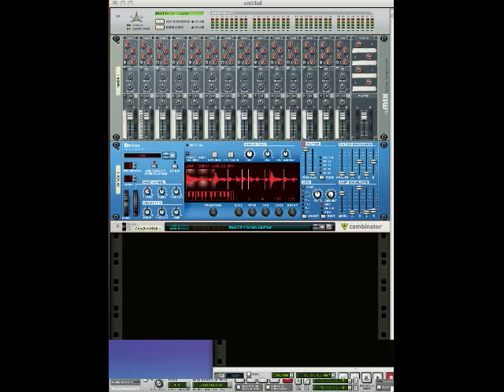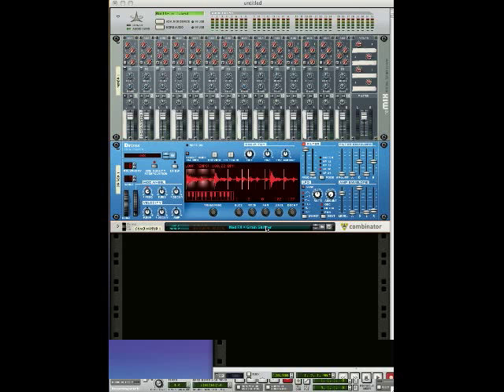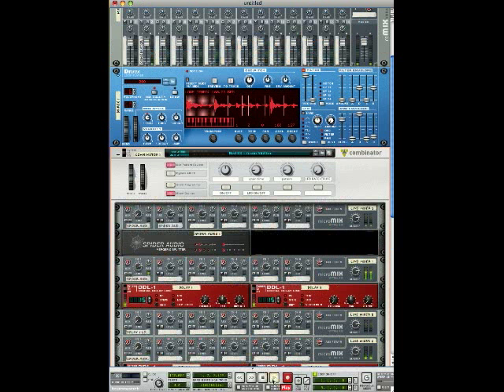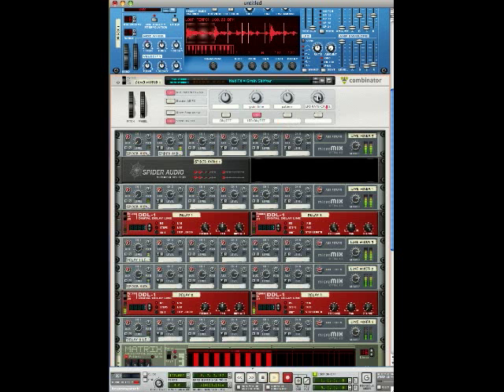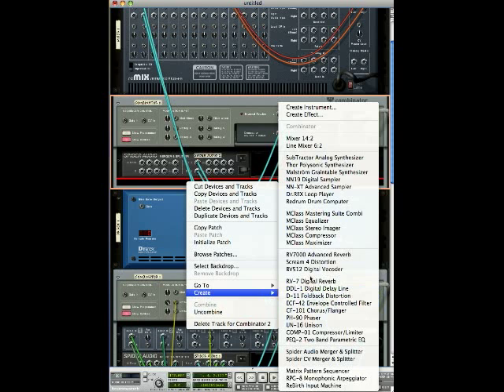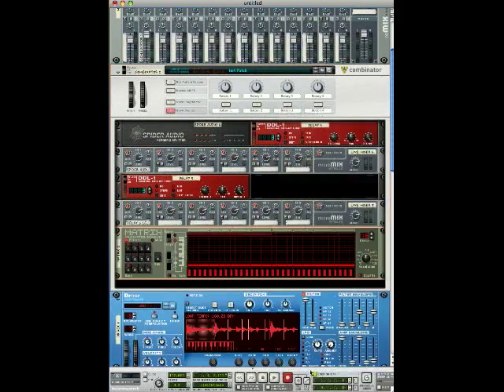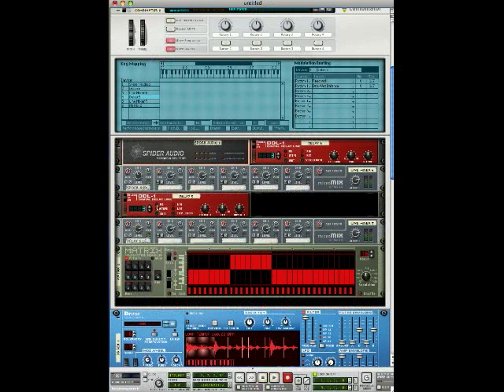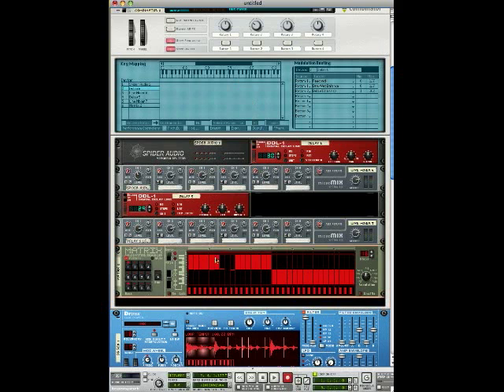Ned Rush = Reason 4 Grain Shifter Effect Part1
this one is quite complicated but works great. trying to emulate the buffer overide plugin in reason 4. delays loop tiny fragments of incoming audio to create grainy effects. delay time can be modulated to create grain shifting. this is in now way granular re-synthesis, just a delay effect which sounds almost similar. will try and upload asap.